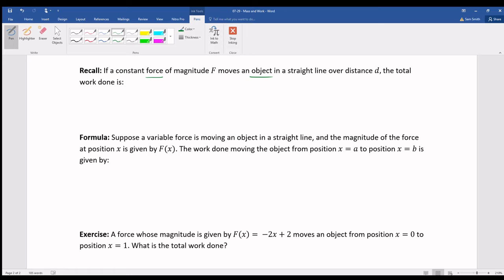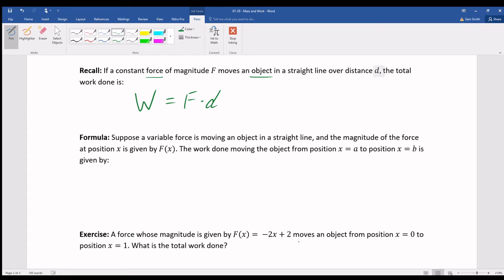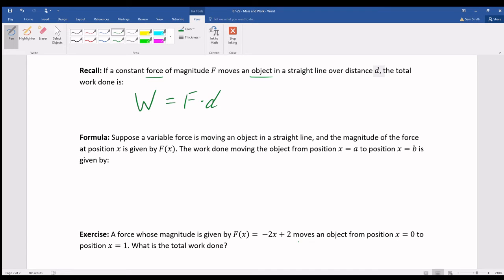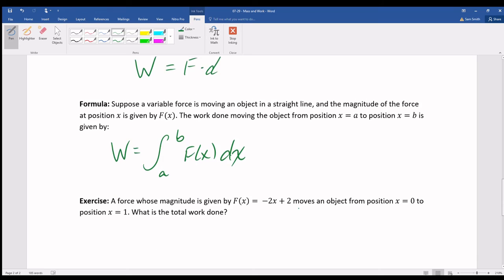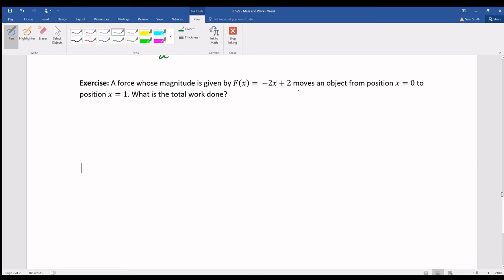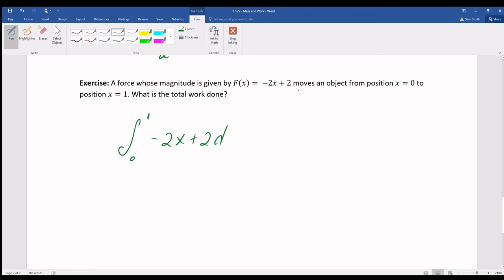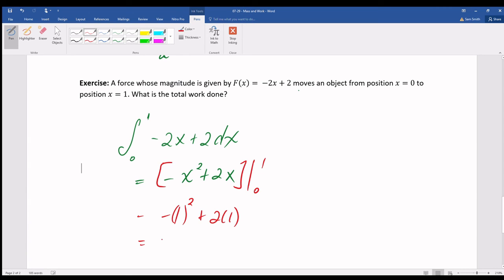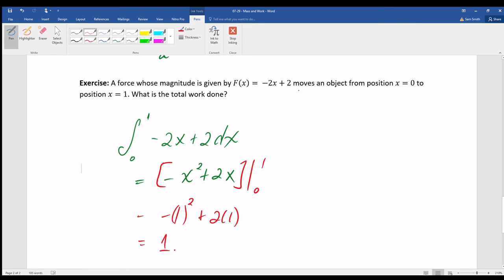Calculus II -38 - Work